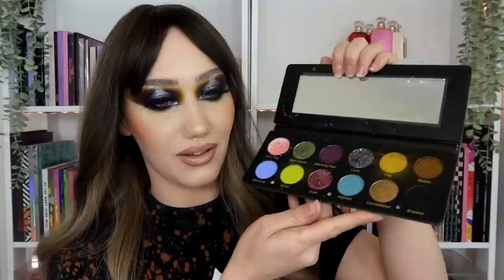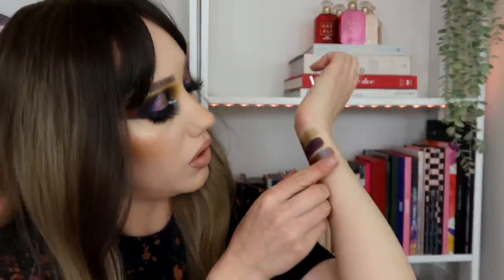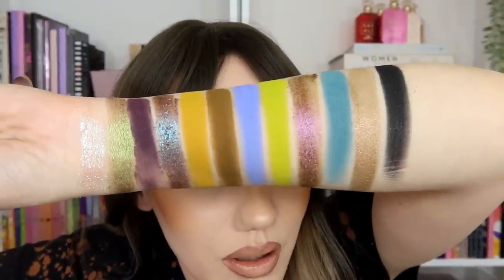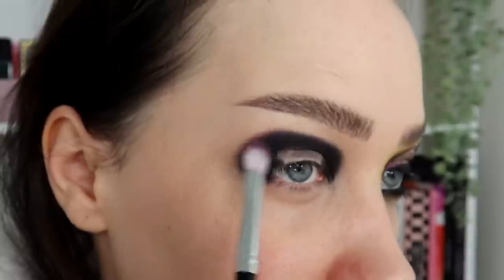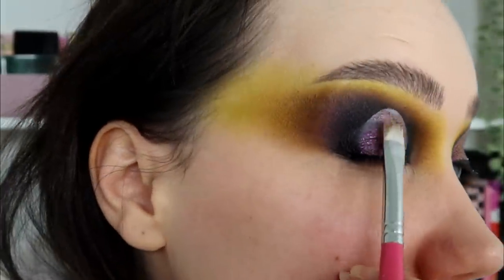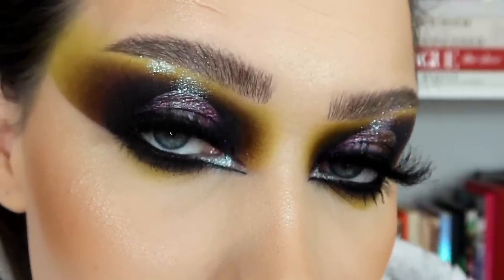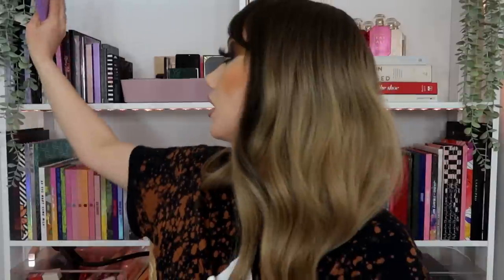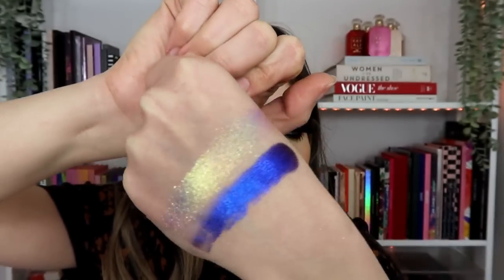OMG! GLAMINATRIX NOCTURNAL PALETTE SWATCHES AND REVIEW | MAKEMEUPMISSA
Hey frens! So today i'm playing with the gorgeous new Nocturnal palette from Glaminatrix which was so kindly sent to me in PR. Have you picked one up??
restock end of May